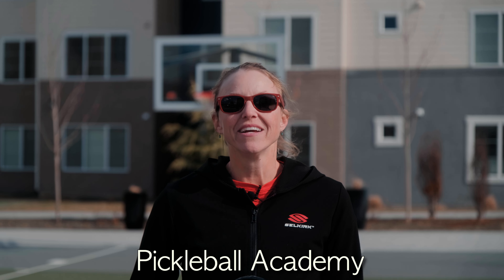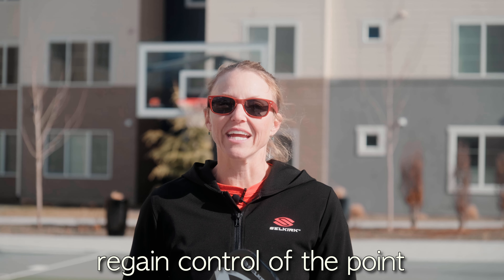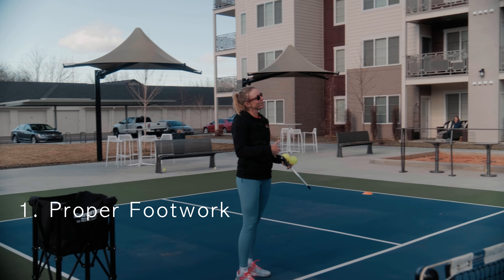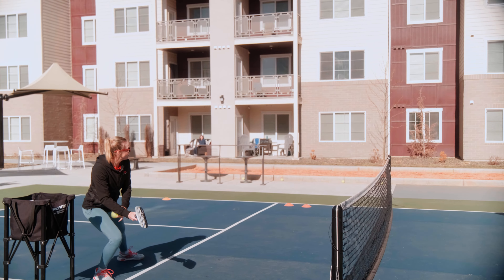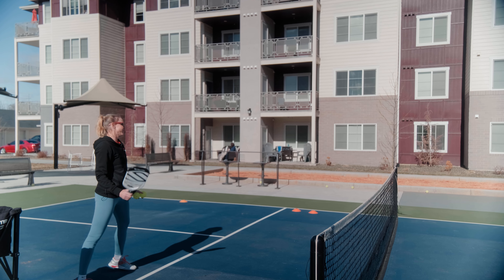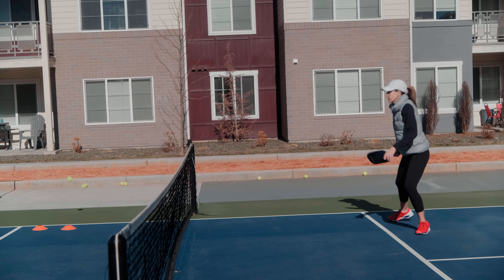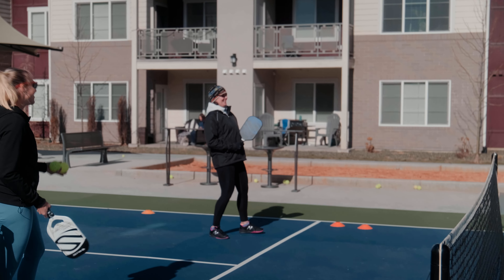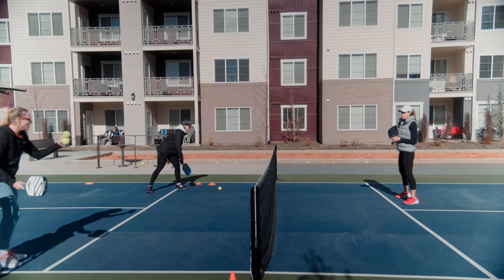How To Handle PRESSURE In Pickleball (Quick Drills #2)